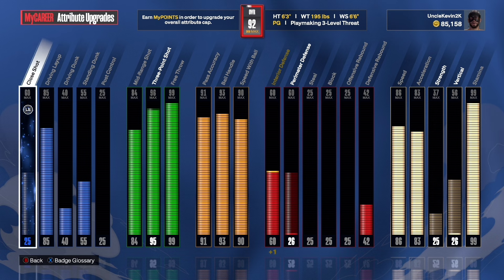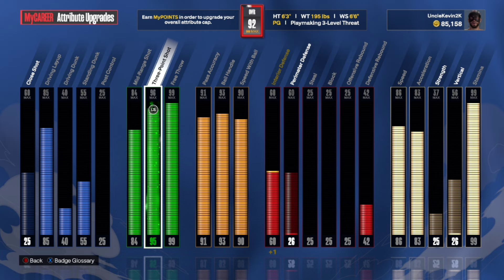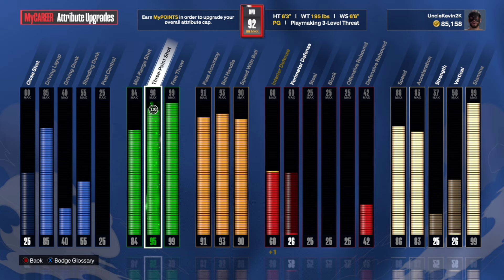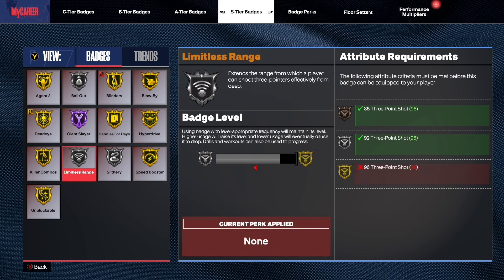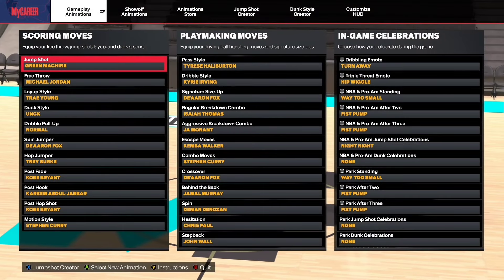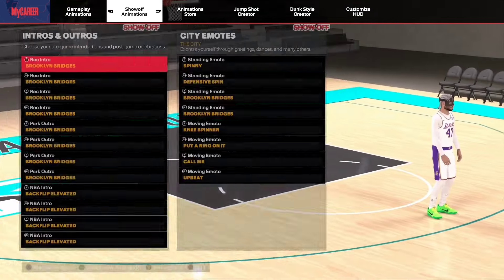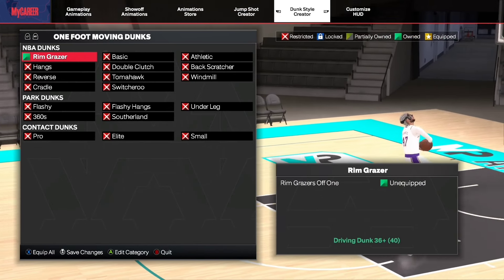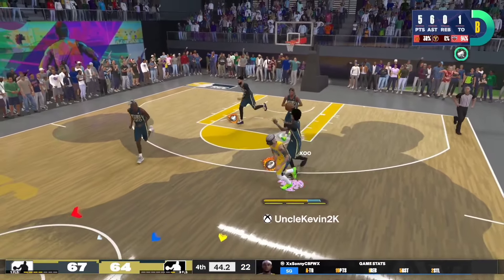BEST GUARD BUILD is GAME-CHANGING in NBA 2K24!*INSANE* SHARPSHOOTING GUARD BUILD! HOF GIANT SLAYER!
BEST GUARD BUILD is GAME-CHANGING in NBA 2K24! *INSANE* SHARPSHOOTING GUARD BUILD! Best Build 2K24! HOF GIANT SLAYER GOLD ACROBAT! GOLD NEEDLE THREADER! 91 PASS ACCURASY! HALL OF FAME GREEN MACHINE! GOLD LIMITLESS GOLD!

Welcome to UNCLEKEVIN2K, your premier destination for NBA 2K gameplay and more! Dive into the world of electrifying NBA 2K highlights and immerse yourself in the exciting realms of mobile and PC sports games. Stay on the pulse of the latest basketball action with me!

I'm thrilled to share new content with you six times a week. Experience thrilling gameplay, expert tips, and entertaining commentary that caters to die-hard NBA 2K fans and gaming enthusiasts alike. Be on the lookout for my exploration of the latest basketball game—I promise, you won't want to miss it!

Help me grow and let's make the NBA 2K community in the Philippines truly exceptional! Join the fun, engage with other passionate gamers, and let's elevate our love for the game together.

Don't forget to use these hashtags to find my content and connect with fellow fans:

Thank you for being a part of this incredible journey. Together, let's dominate the court! 🏀